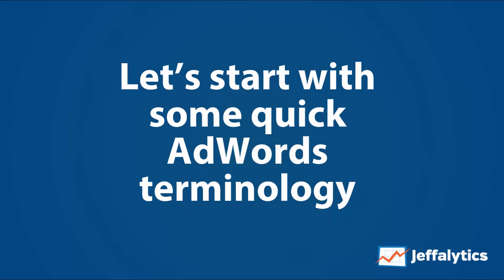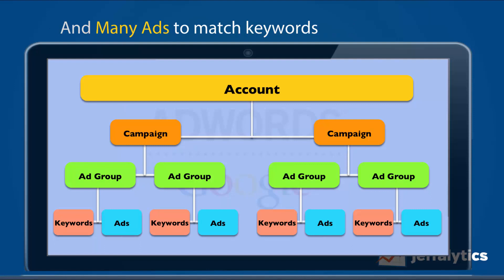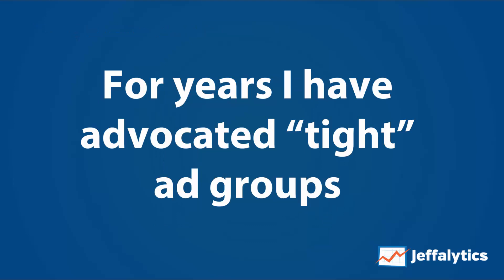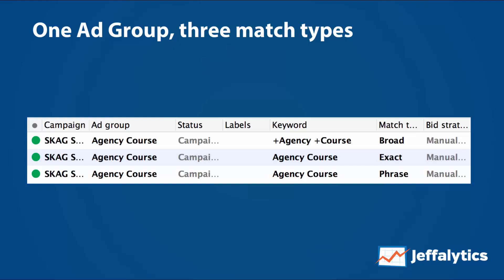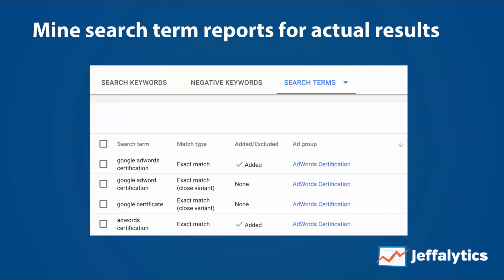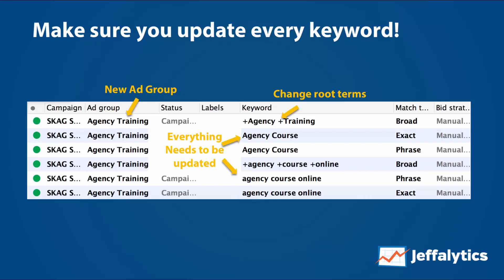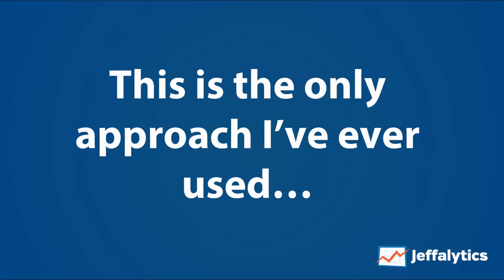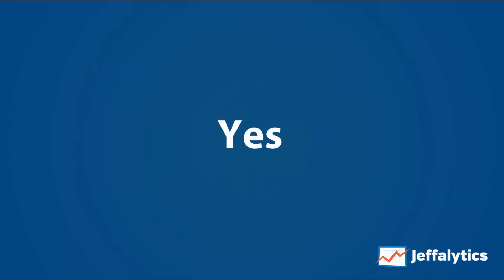Single Keyword Ad Groups- How and When to use SKAGs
Do you use SKAGs?  Yes, SKAGs - That's what the kids are calling single keyword ad groups these days.  (Leave it to Millennials to come up with a trendy name for optimizing your ad groups!)

As it turns out, I'm old school.  I've been using SKAGs since before they had a name.  So, I have a lot history with single keyword ad groups.

SKAGs are all the rage right now because the PPC community has figured out this is a consistently profitable strategy!

But like most things people get all worked up about - There's a time and place for everything.  So before you rush off to start breaking down your ad groups...

Let's take a deeper look.

There's a reason why this strategy works, and there are some shortcuts to implementing single keyword ad groups in your campaigns.

On the other hand, there are also some scenarios where this strategy can kill your AdWords account (or pronounce it DOA).

How to use single keyword ad groups (SKAGs)
To understand how single keyword ad groups work, we have to take a step back, and look at basic AdWords account structure.

An AdWords account houses all your information
In AdWords, your account identifies you with Google and controls your billing settings.

An account can have many campaigns
Within in an account, you have campaigns.  The campaign level is where you control the main settings for your ads.  You set things like daily budget, location targeting, language and network targeting at a campaign level.

When most people get started with AdWords, they only create one campaign for their ads.  This is no bueno!

To become efficient with your ads, you want to create multiple campaigns. Running more than one campaign allows you to test your targeting settings.

A campaign should have many ad groups
Every campaign contains ad groups.  And you can have multiple ad groups within a campaign. Ad groups contain your ads and your keywords.

An ad group can have many keywords
Every time someone does a google search they enter a search term, or keyword. Keywords are what trigger your ads. The closer your ads match the search, the more likely they are to display.  Ads that match the search are also a better experience for the user.

The function of an ad group is to organize your keywords and ads in a tightly matched, almost one-to-one, relationship.

Healthy account structure
A tight relationship between keywords and ads is what I refer to as "healthy account structure."

But most new advertisers don't create this type of detailed account structure.  Instead, they wind up trusting Google's account setup process.

And, Google is more than happy to give you bad AdWords advice.
If you follow Google's default process for setting up your account, you'll have one campaign, one ad group, and one ad.  And your single ad will be matched to about 100 generic and overpriced keywords.

Think about ads and keywords from a user perspective.  Are you more likely to click on an ad that matches your Google search, or an ad that's totally generic?  I'd say that approximately 100% of the time, users prefer ads that match their search.

Google wants you to be inefficient
The AdWords set up process is dumbed down because Google wants you to get you started advertising quickly. And they benefit from you being inefficient.  When you're inefficient, you pay more for ad clicks, and Google makes more money!

Did you know that Google made $110 Billion dollars in 2017? I just looked it up today and my head exploded!

How many branches does your AdWords account have?
Think of your AdWords account like a family tree.  You can have a healthy family tree that branches out wide and far.

Or, you can follow Google's account setup process, and build a tree that only has one branch.  We all know what happens to family trees with only one branch.

Tight ad groups
For years, I've advocated for something called "tight" ad groups.  In a tight ad group, keywords and ads match closely to exactly.  The tightest ad group is a one-to-one relationship between the keyword and the ad.

Single keyword ad groups
SKAGS are ad groups designed with a one-to-one relationship between the root keyword and the ad.

Let's see what this looks like in practice.  Below is brand new ad group from my Agency Course.

The root keyword for this ad is - agency course.

In my SKAG I have three variations of this keyword:

- Broad match modified
- Phrase match
- Exact match

Adding long tail keywords
To make my single keyword ad group more granular, I can build out long tail terms on my root keyword.

Adding the word online gives me another variation of my root keyword.

As you get more granular with your ad groups, you can have 50 to 100's of variations of your root keyword in your skag.